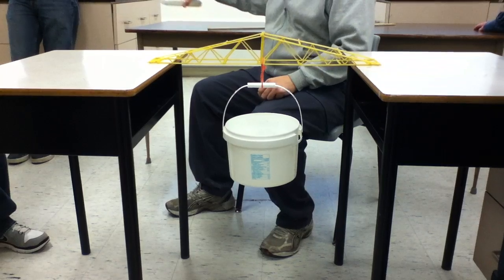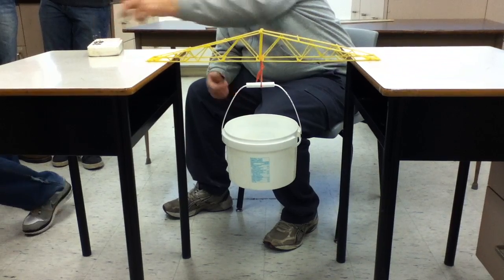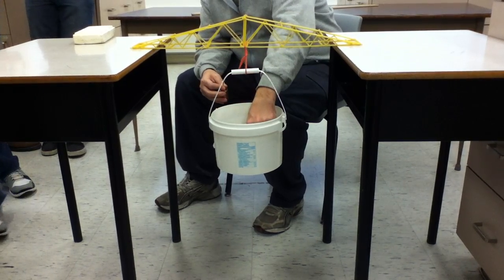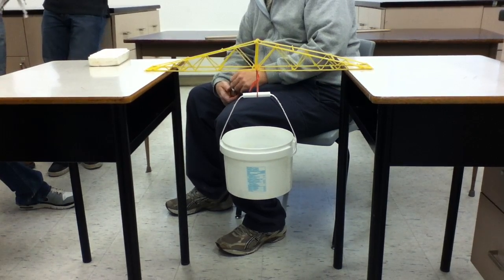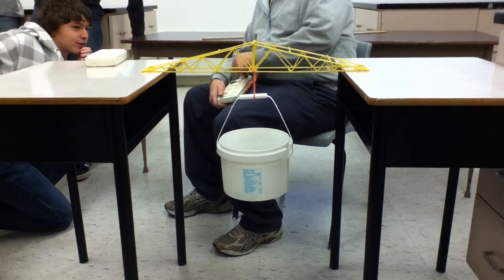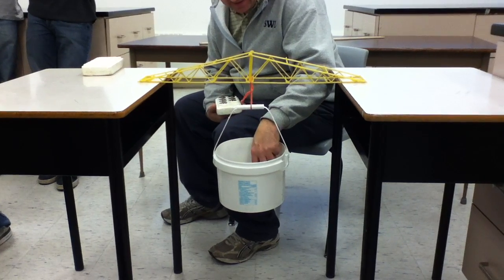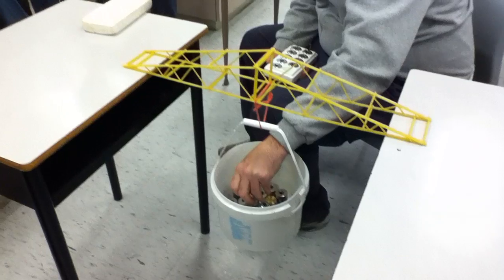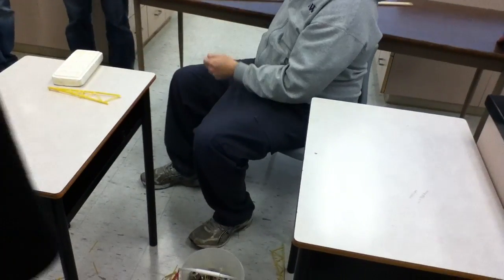lightweight pasta bridge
Kevin's bridge
Weighs: 76g
Holds: 4560g
Used: Hollow noodle known as Bucatini, with "angel-hair" pasta through the middle.